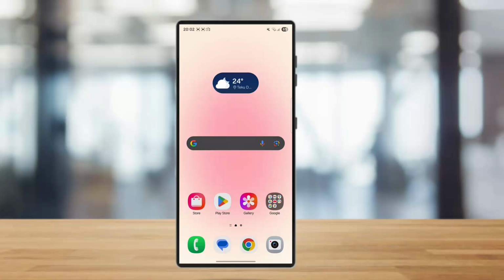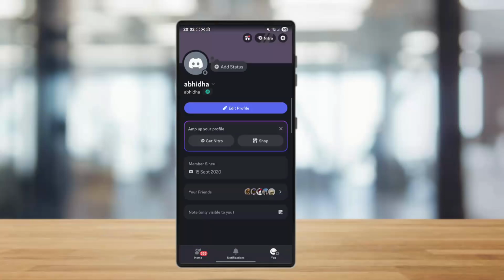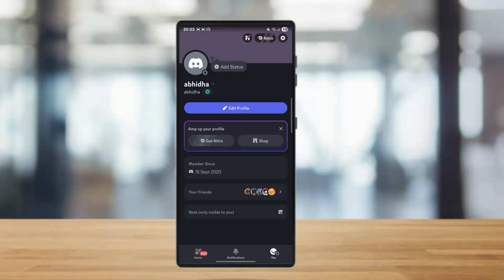How To Play Spotify On Discord !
Today in this video, we are going to discuss how to play Spotify on Discord. Without wasting much time, let’s get straight into the video. Playing Spotify on Discord is a fun way to share music with friends and show what you are listening to.

To play Spotify on Discord, the first step is to connect your Spotify account to your Discord profile. This allows Discord to display your current Spotify activity and makes it easier for friends to see what you are listening to.

Once your account is connected, you can also listen along with friends if they have Spotify Premium. This feature creates a shared listening experience, letting multiple people enjoy the same music simultaneously.

However, you cannot directly stream Spotify audio into a Discord voice channel using built-in features. If you want to share the actual audio, you can share your screen with the Spotify application open on your desktop version, rather than using a mobile device.

This is how you can play Spotify on Discord. I hope you found this video helpful. We will be back with more informative and exciting videos like this.